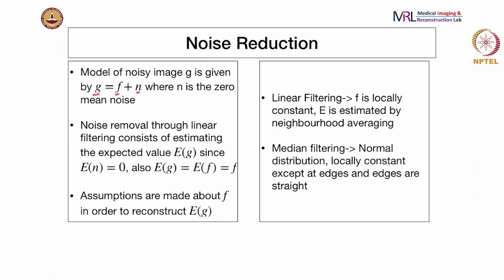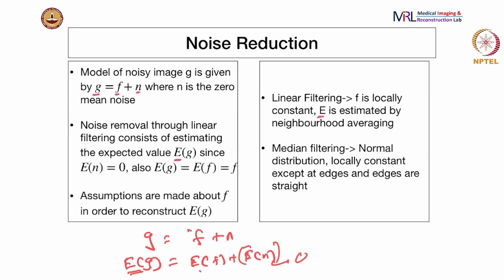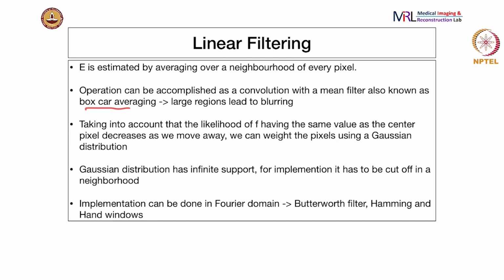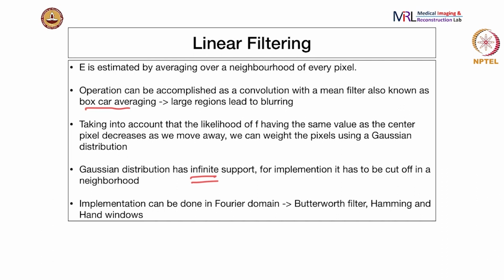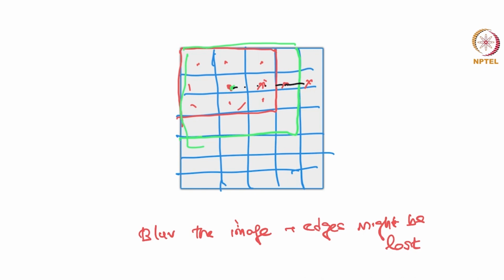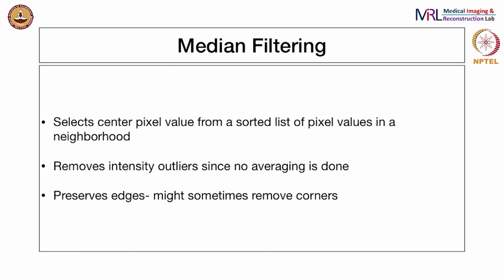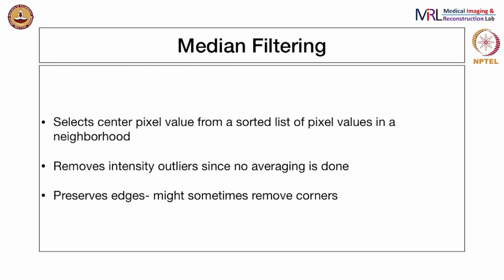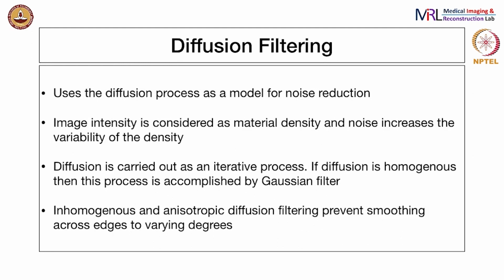Diffusion Filtering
Subject : Biotechnology